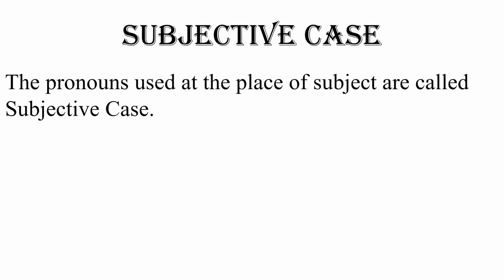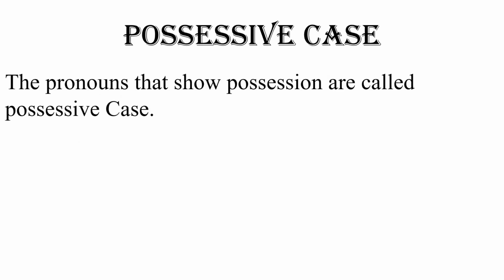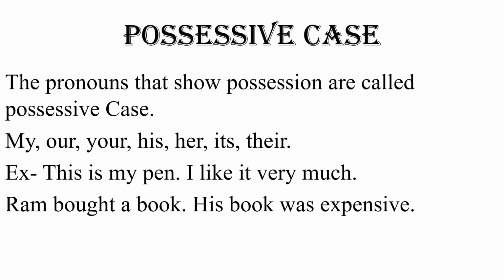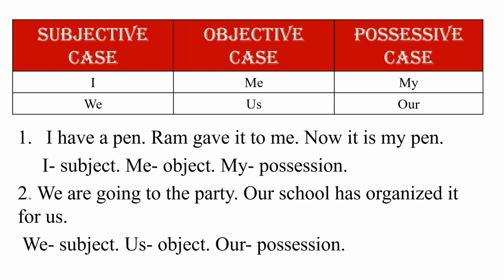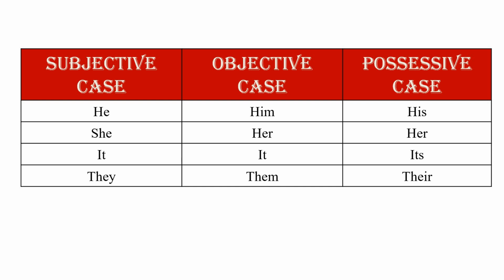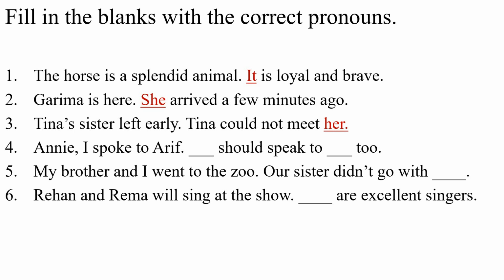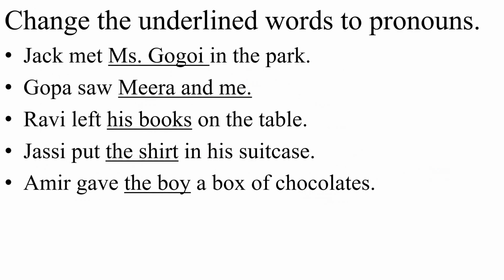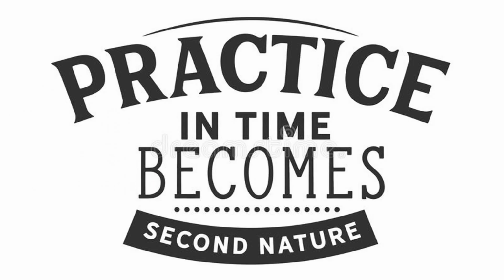ENGLISH | PRONOUN | LECTURE 2 | VIDEO 11 | CLASS 5